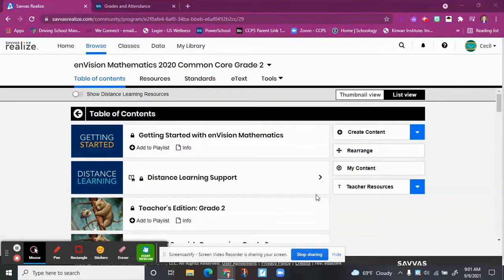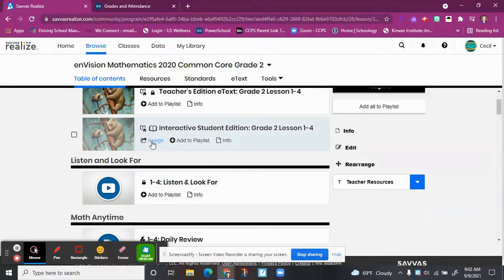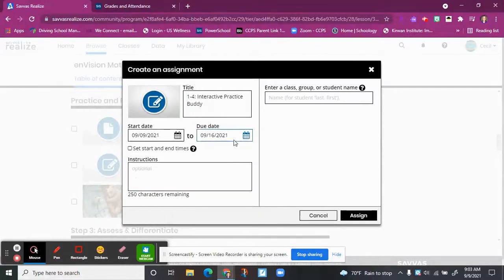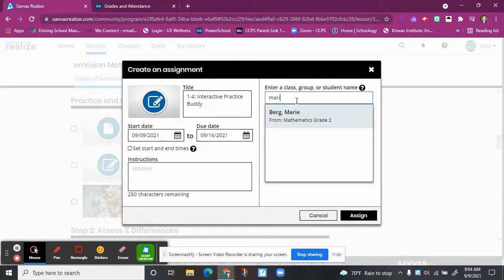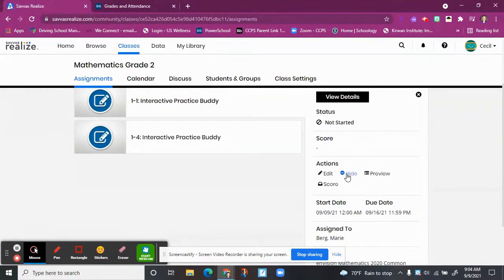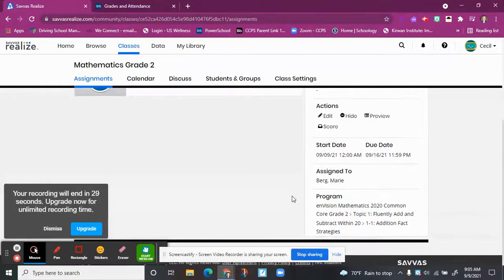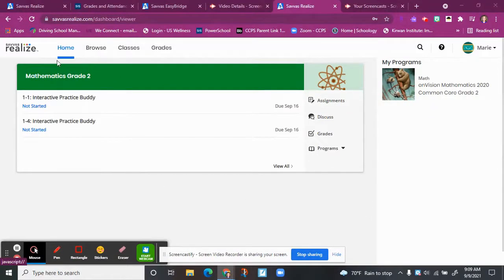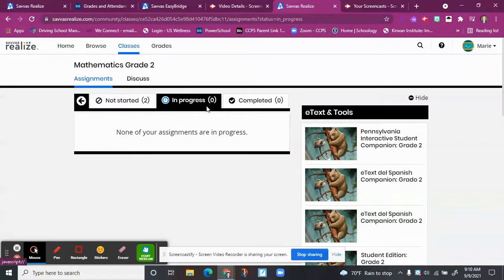enVision 2020 - Assigning Work and Student Access